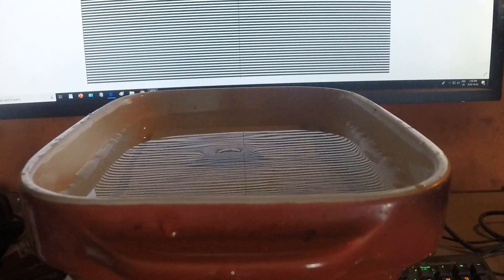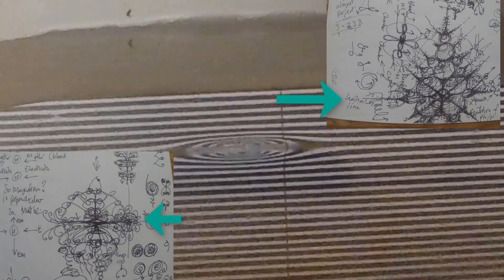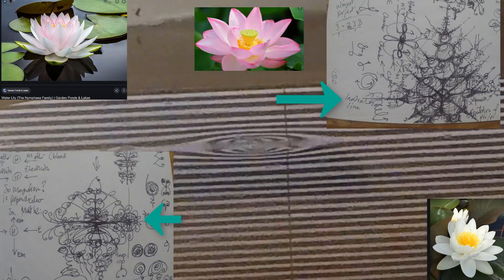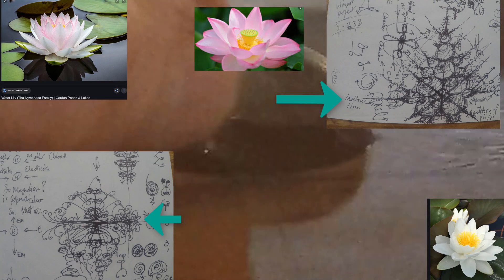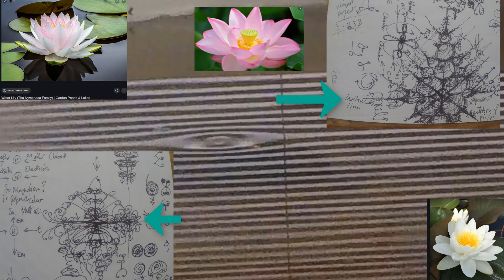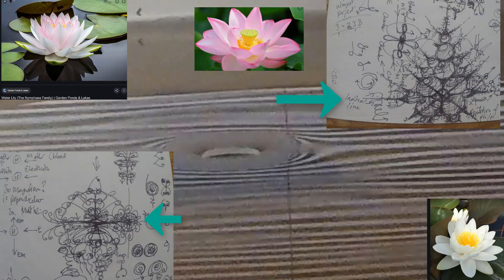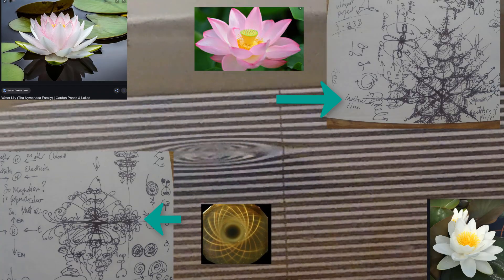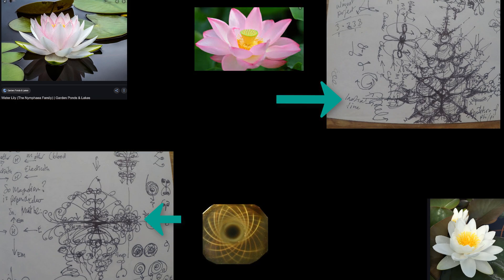Water Lillie's - On a Magnet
Showing magnetic flowers on a magnet underwater at the inertial line.
North and south fields MEET at the inertial line.
Mainstream science says the fields go from one side to the other- they do not.
as shown.